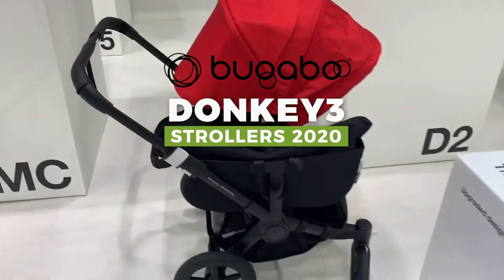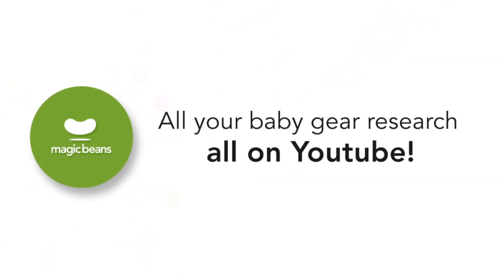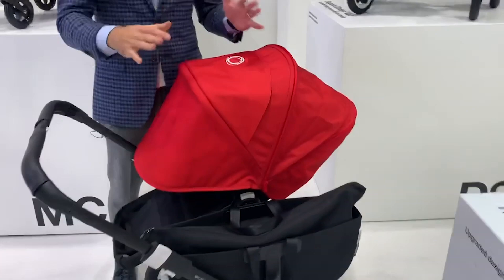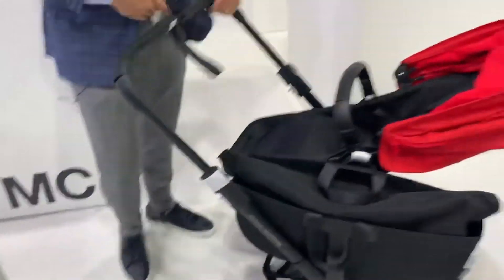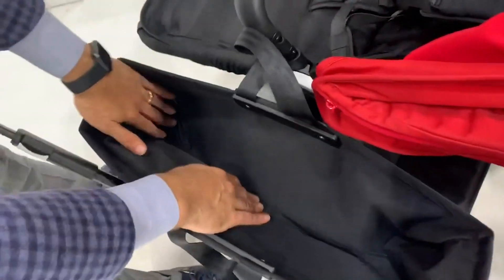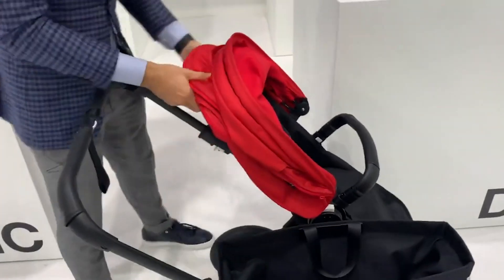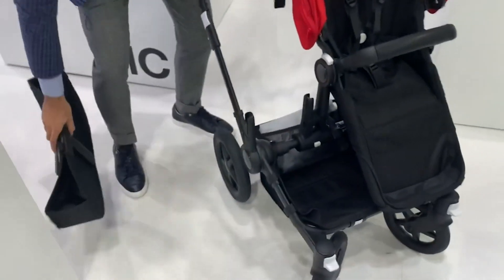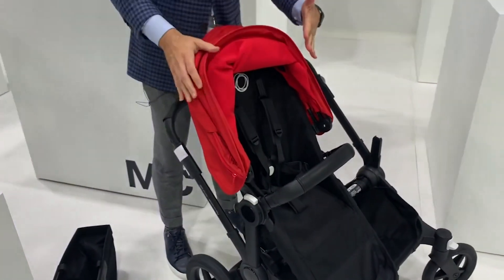Bugaboo Donkey 3 2020 Stroller - first look - Review - Donkey3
🚨🚨🚨 New Model Alert! Check out our Bugaboo Donkey5 review to see the latest version of the Donkey

Our first look of the Bugaboo Donkey3 is here! Check out this Magic Beans stroller review video for an sneak-preview of the Bugaboo Donkey3, including updates for the Bugaboo Donkey3 and the Bugaboo Donkey3 release date.